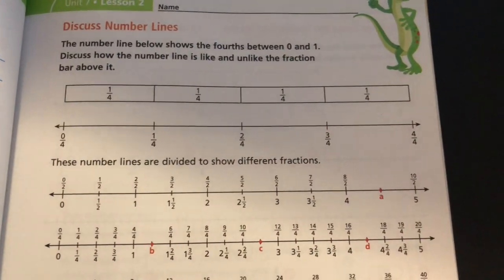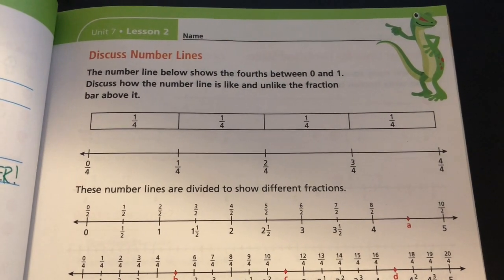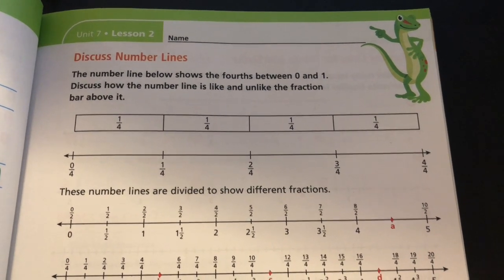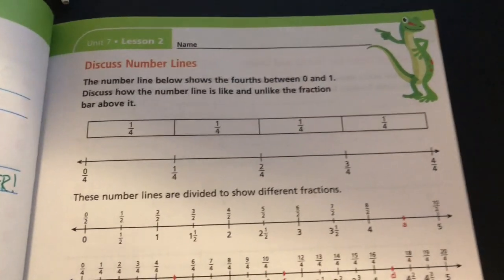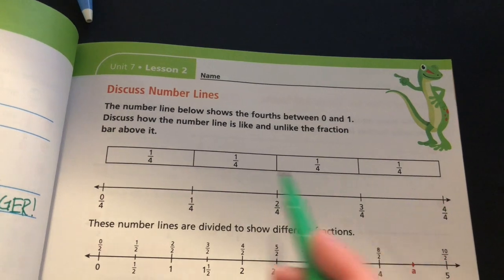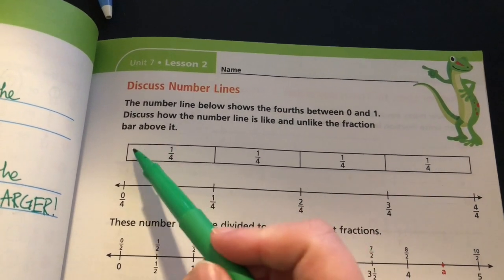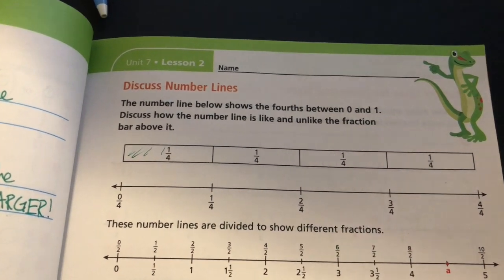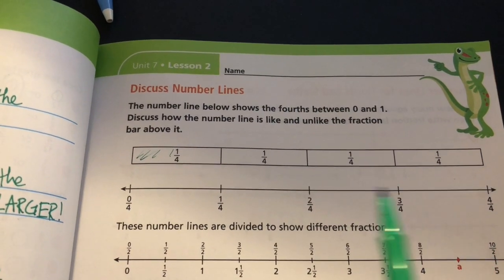Math 7 2 Practice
This video goes over fractions on a number line. Please open up to your student activity work and do the problems with me.